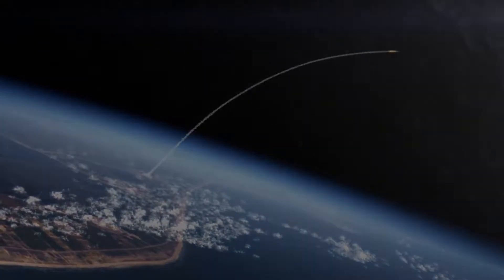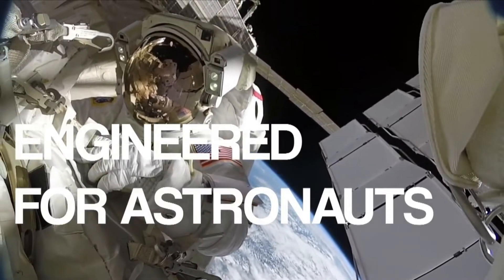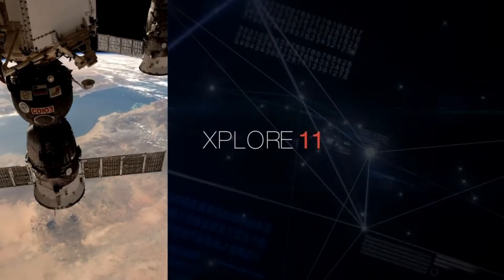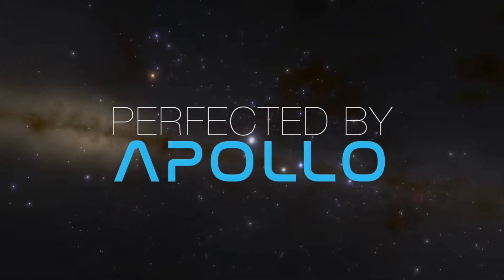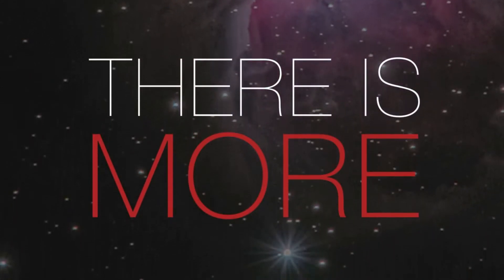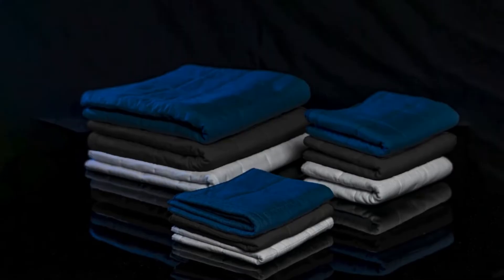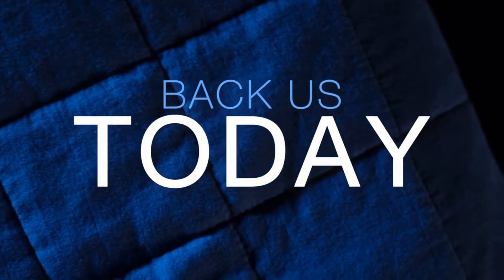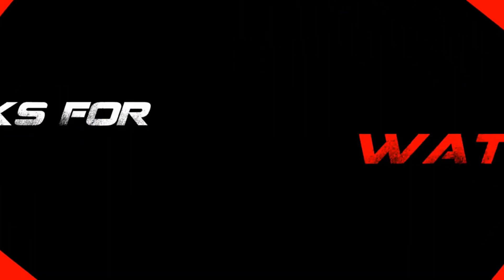Apollo Bath Towels: An Upgrade For Your Everyday Essential/Apollo Bath Towels/bath/Towels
We re-examined every aspect of the towel, pushing the boundaries of what your towel can do for you. Your towel does more than just dry fast, it should also be absorbent, durable, and soft against your skin. A poorly constructed towel will cause it to stretch, lose its threads, and potentially tear overuse.

THANKS